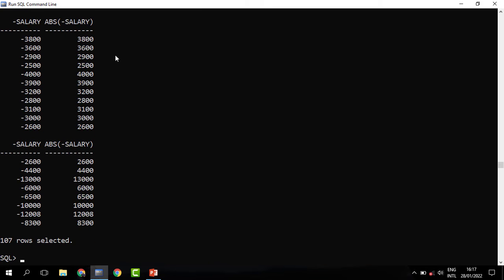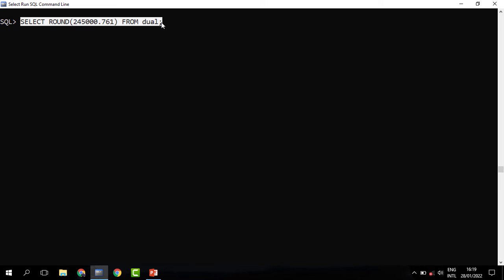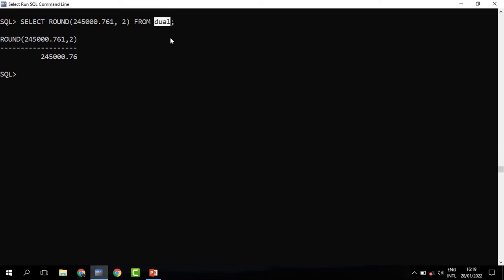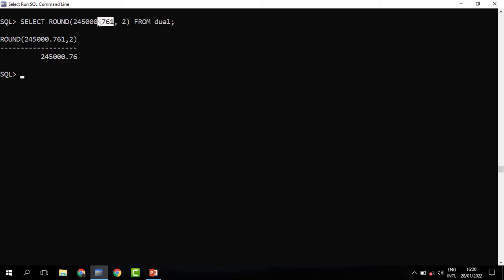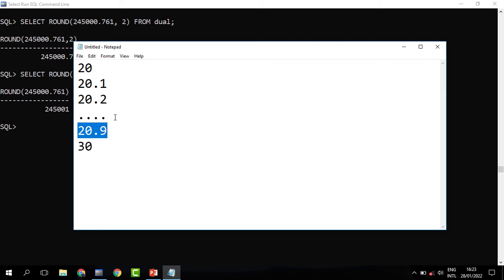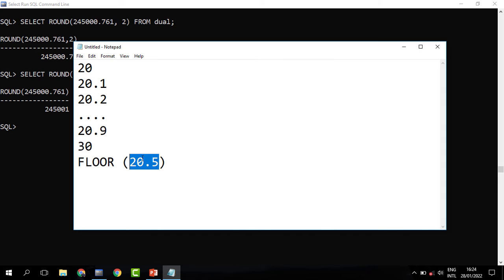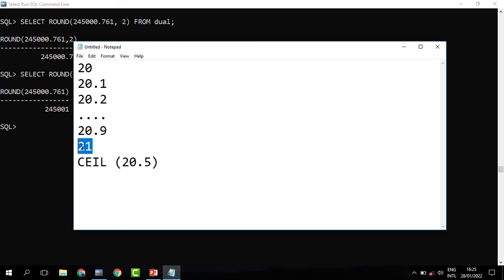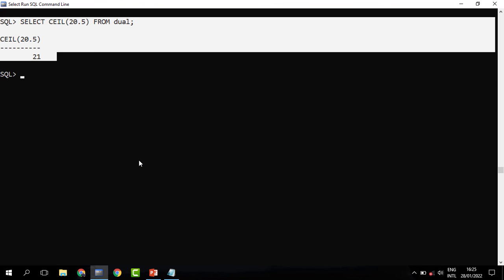09. Single Row Functions - Part 2/3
00:00 - Introduction
00:16 - ABS
01:26 - ROUND
03:11 - FLOOR
05:29 - CEIL